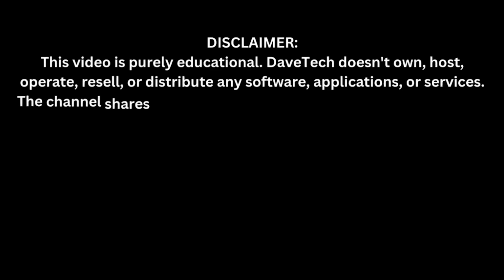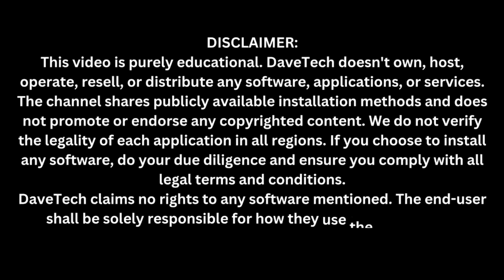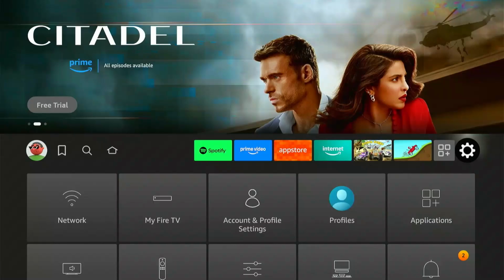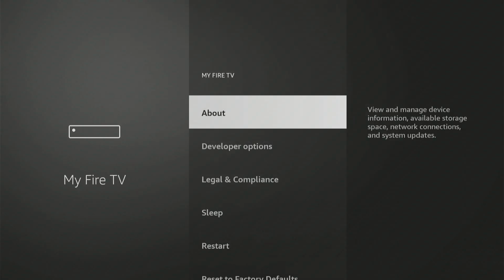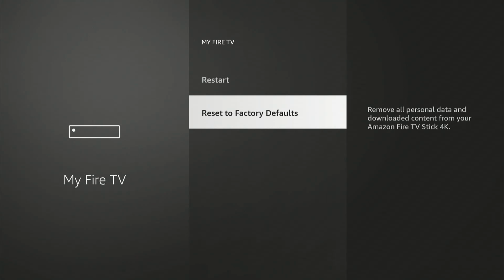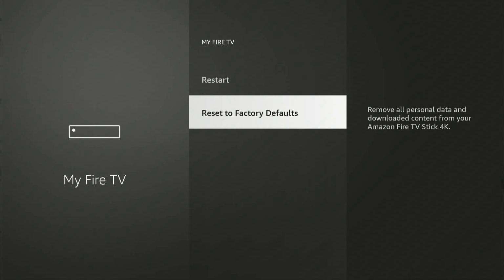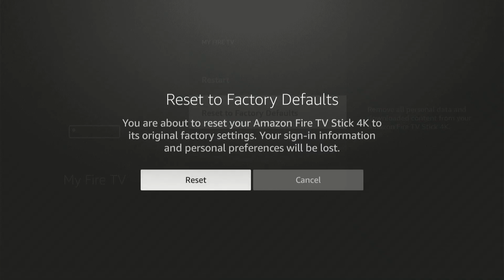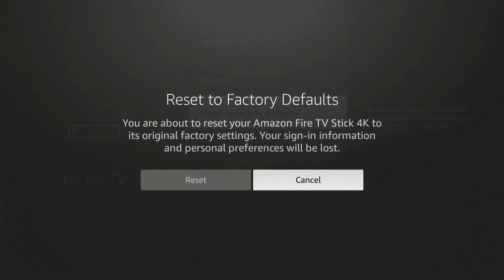How To Factory Reset | How Reset Firestick to Factory Settings!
DESCRIPTION:

Fire TV: How To Factory Reset | How Reset Firestick to Factory Settings!

In this short Fire TV Tutorial, We will be showing you how to factory reset on your FireStick streaming device. This tutorial should work perfectly for you if you have a similar firestick devices. Watch till the end.